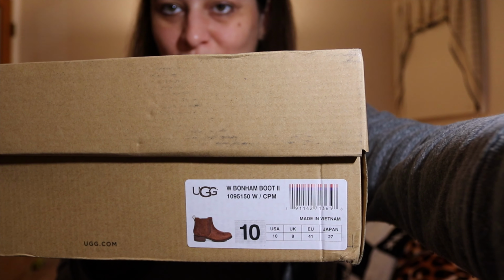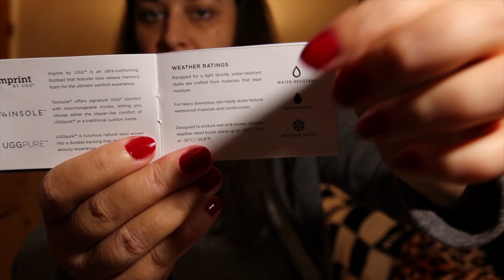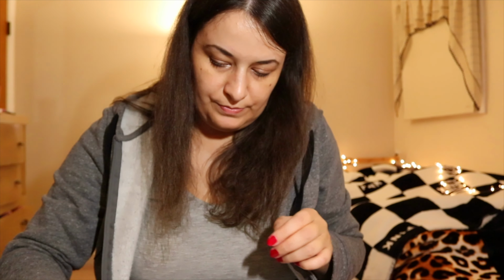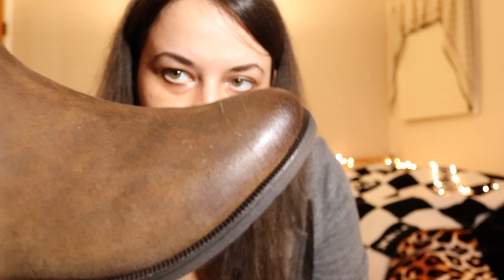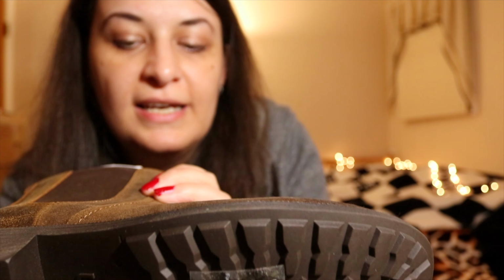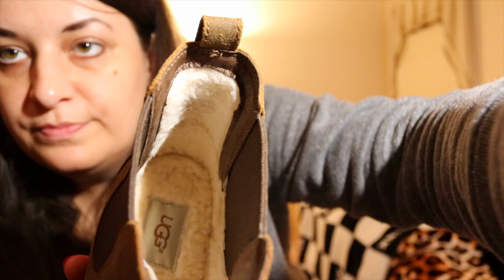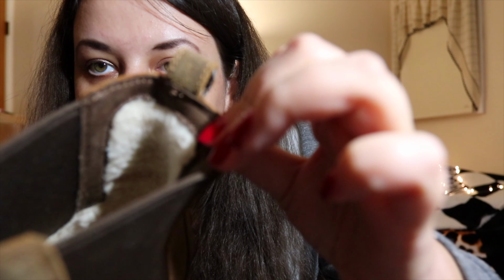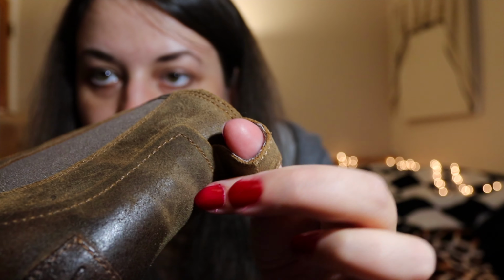UGG AUSTRALIA BONHAM II UNBOXING-ASMR